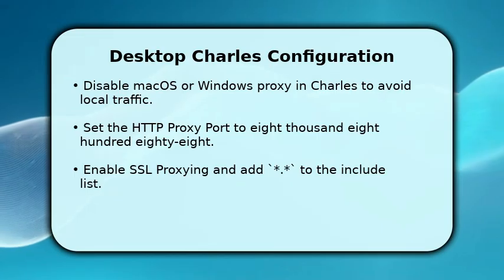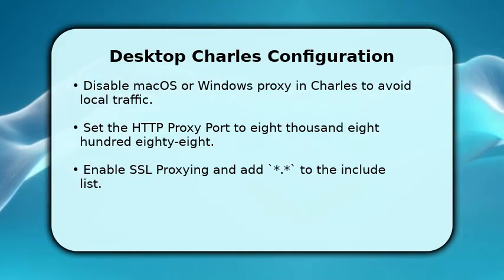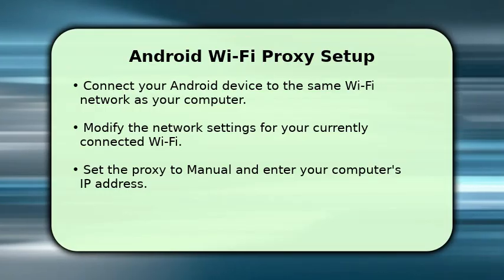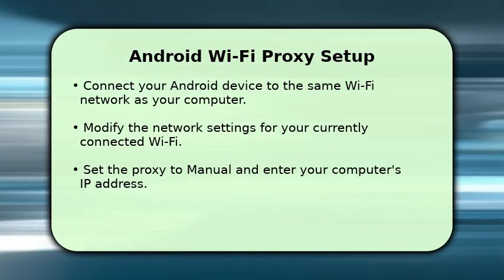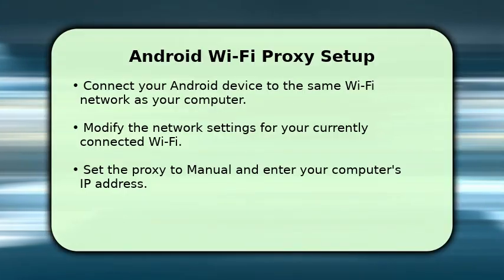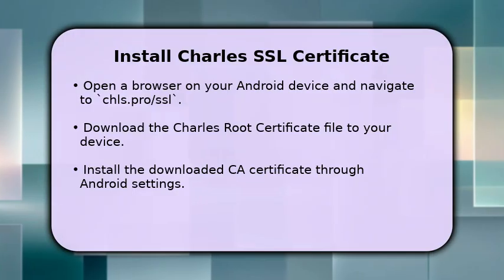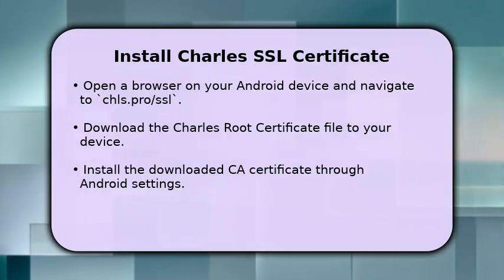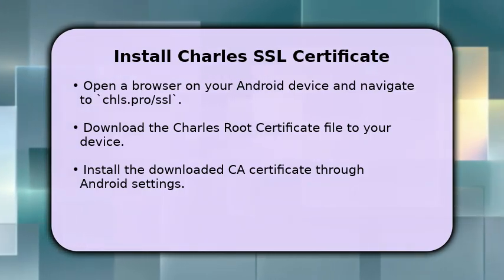How to Configure Charles Proxy on Android (Full Guide)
▸ (s) In this comprehensive guide, we'll walk you through the step-by-step process of configuring Charles Proxy on your Android device. Whether you're a developer, tester, or simply someone who wants to monitor and analyze network traffic, Charles Proxy is an essential tool that can help you achieve your goals. From downloading and installing the app to setting up SSL certificates and proxying HTTP requests, we'll cover everything you need to know to get started with Charles Proxy on Android.

Charles Proxy Android, configure Charles Proxy, Android network traffic monitoring, SSL certificate setup, proxy HTTP requests, Charles Proxy tutorial, Android development tools, network debugging, HTTP request analysis